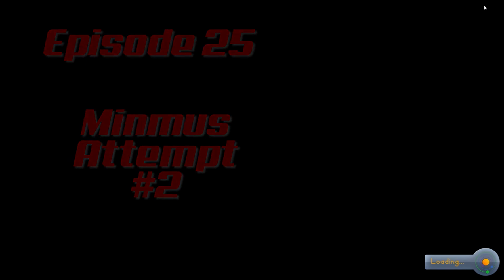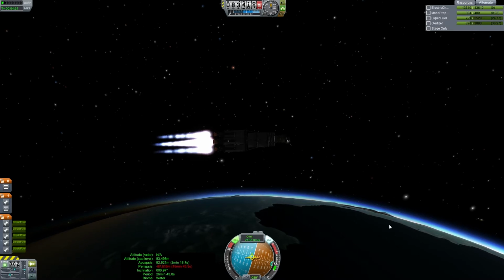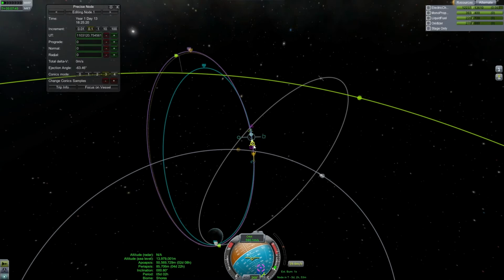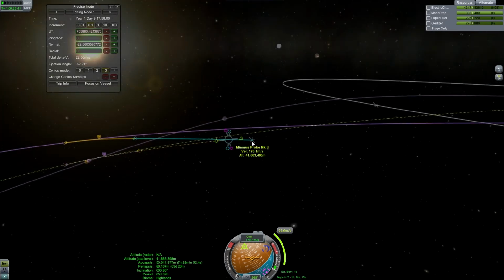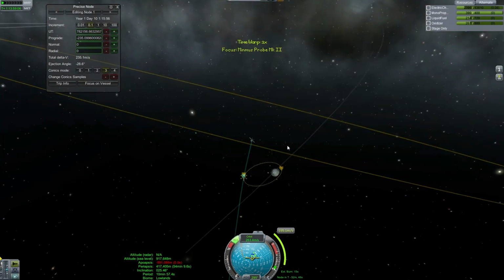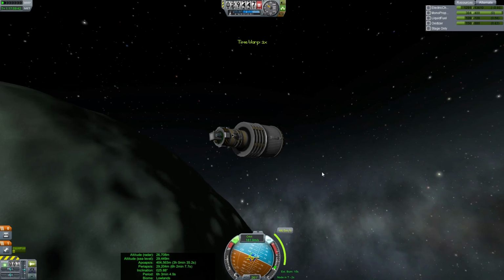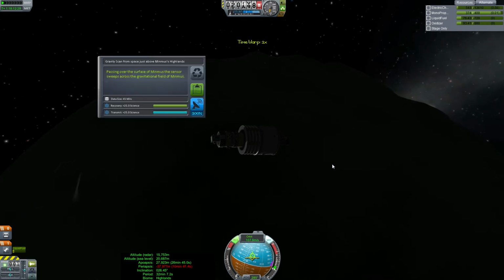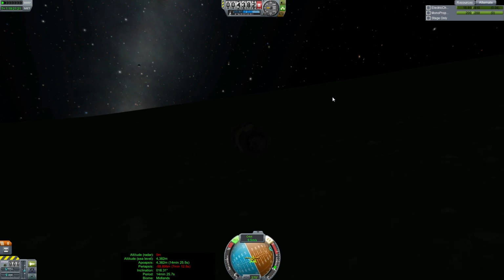Better than Starting Manned - S2, E25: Minmus Attempt #2